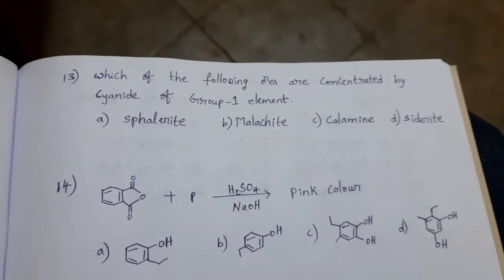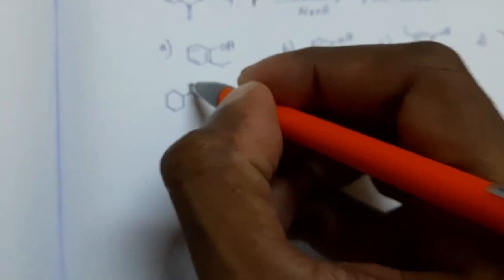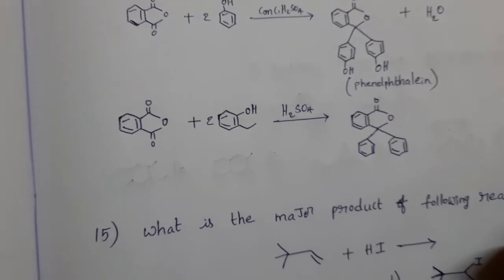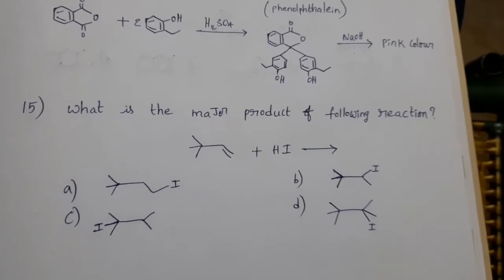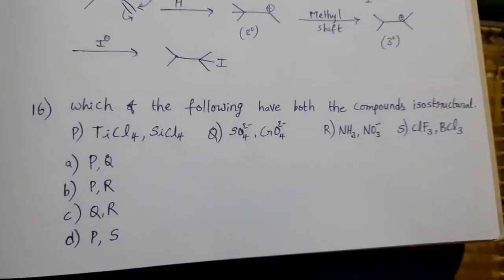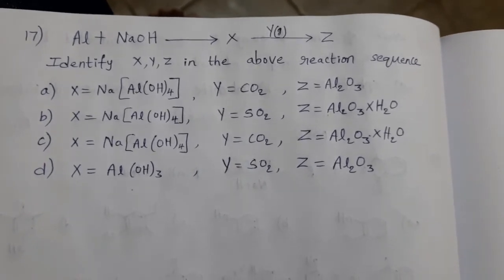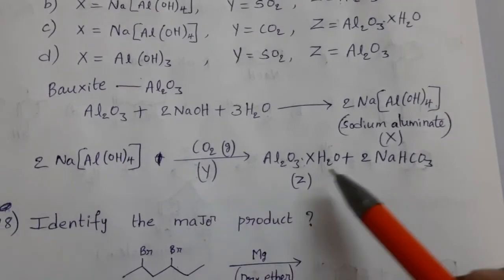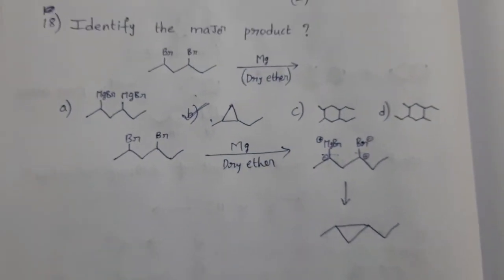IIT JEE mains 24 feb shift - 1 answers part - 3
Hereci discussed answers for IIT JEE mains exam held on 24 feb shift - 1.